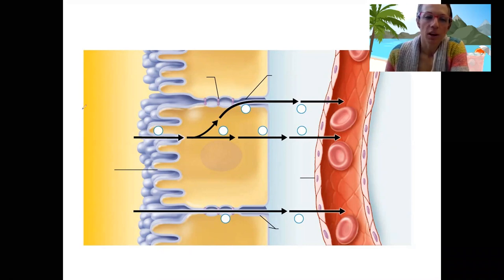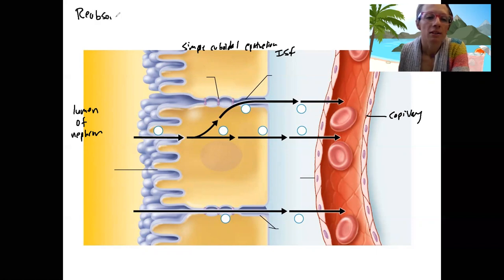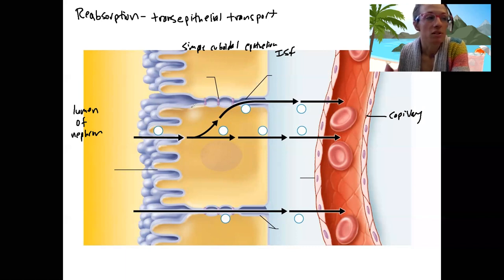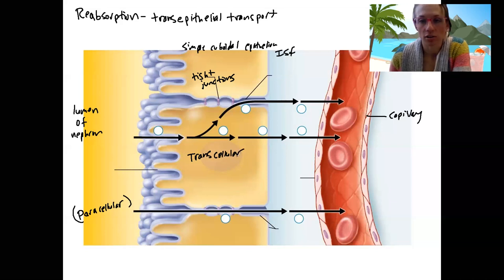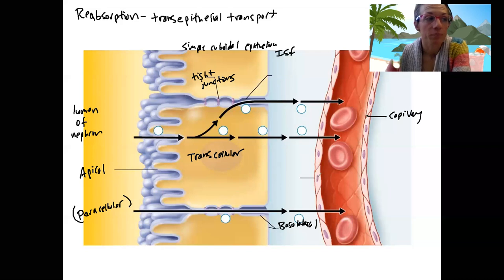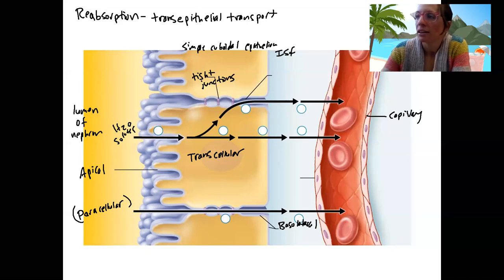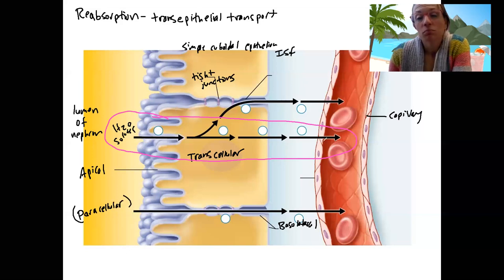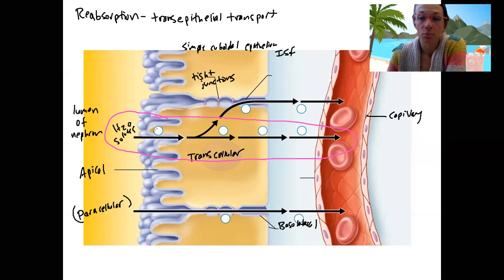13.3 transepithelial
Describe specific mechanisms of transepithelial transport that occur in different parts of the nephron (e.g., active transport, osmosis, facilitated diffusion).

Give examples of each type of transepithelial transport, including the substance being transported, any membrane proteins involved, and the direction of movement across the tubule wall